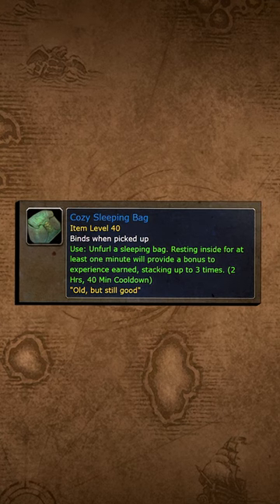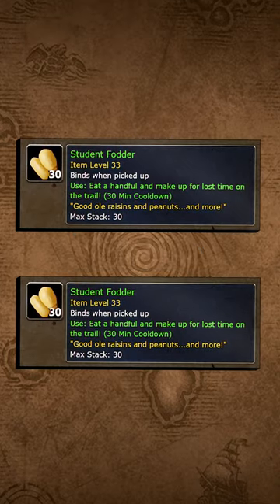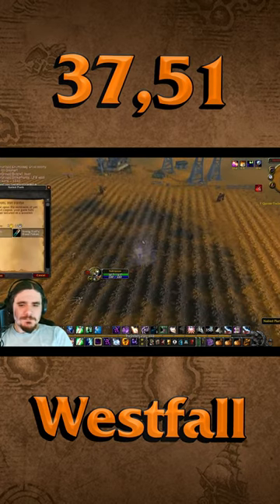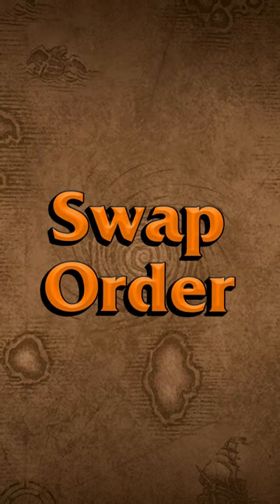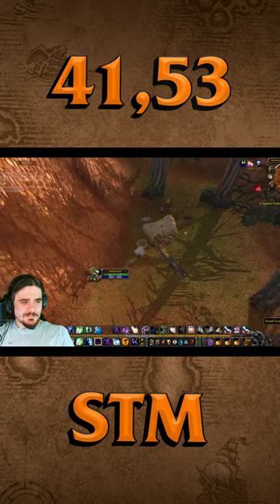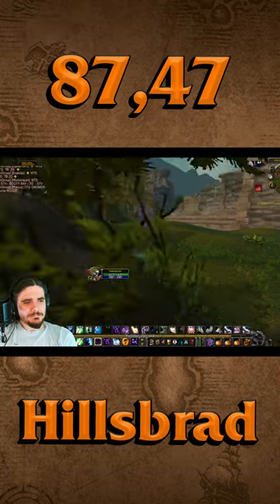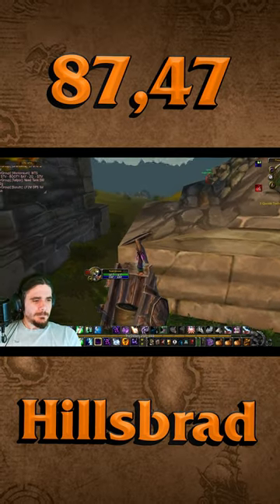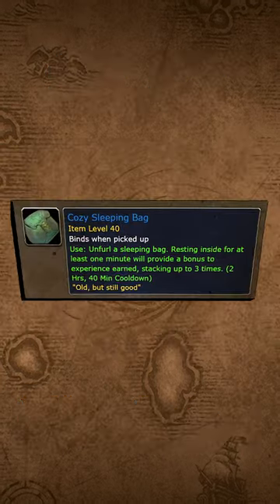GET MORE XP! Cozy Sleeping Bag Guide - WoW SoD Phase 2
Did You know The Cozy Sleeping Bag in SoD Phase 2 can boost your XP gain? That's right! And here I tell you how to get it in 20 minutes or less.